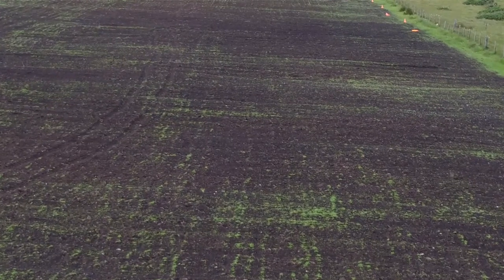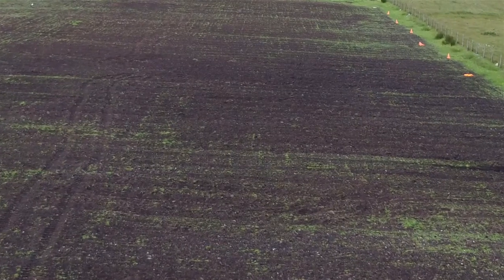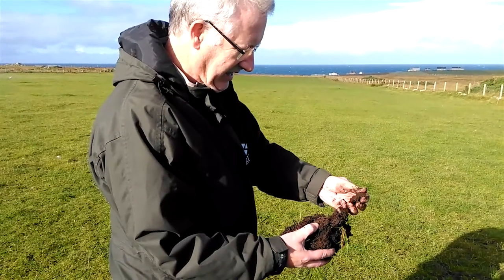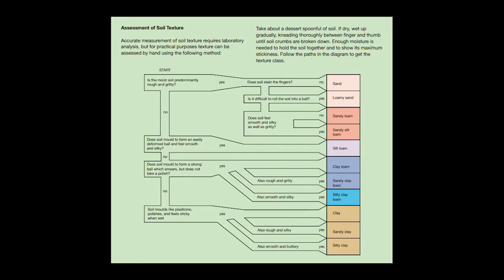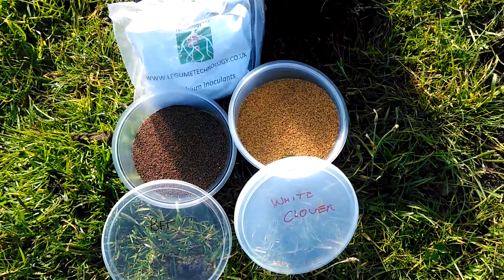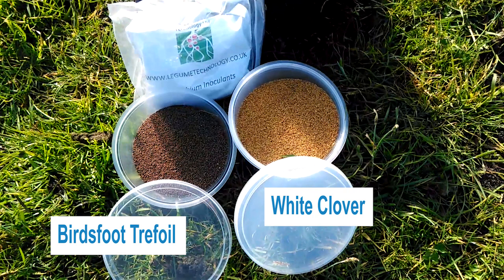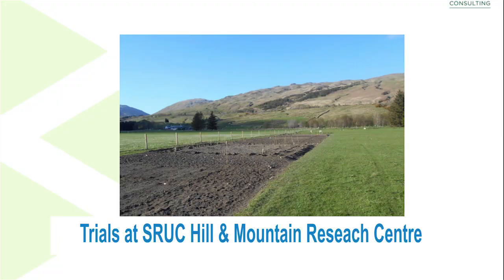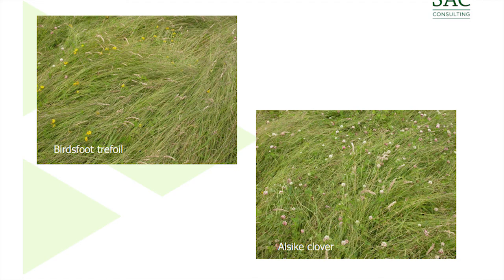Nitrogen fixing in peat soil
Establishing nitrogen fixing plants such as clover can be vital to ensure you are then able to grow adequate forage.  We hear from grassland specialist David Lawson from Scotland's Rural College about who you can achieve this in peat soils.